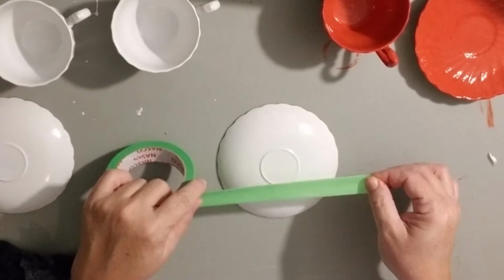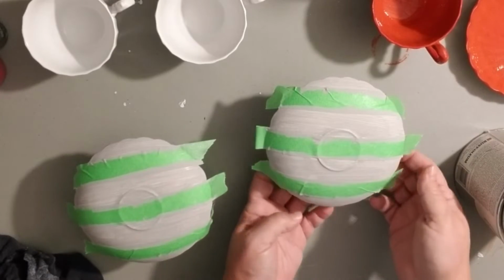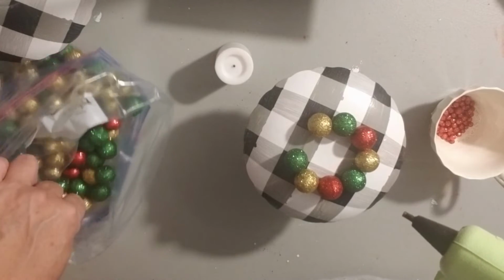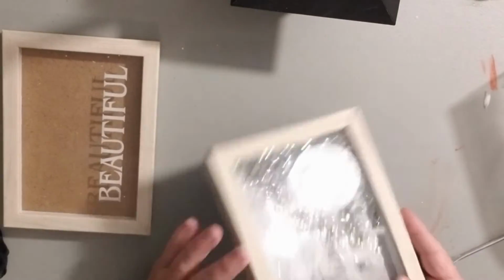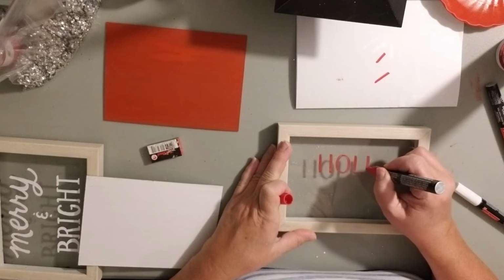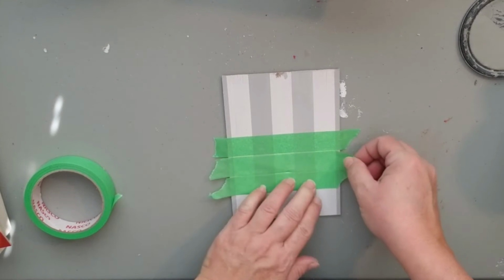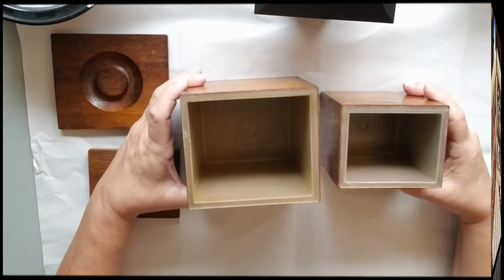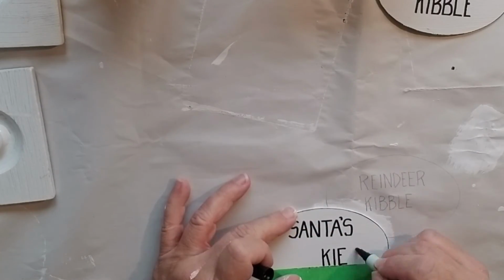Trash to Treasure Christmas Decor...Buffalo Plaid Three Ways...Thrift Store Upcycle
In this video I show you how I transformed two thrift store finds and some frames that I no longer wanted into some really cute Christmas decor items for my home and to sell on my Etsy shop.

Thrift Store Items: teacups and saucers, wooden canister set
Frames: items in my home that I no longer need

My Etsy Shop – Farmhouse and Coastal Home Décor Items and Vintage Shop